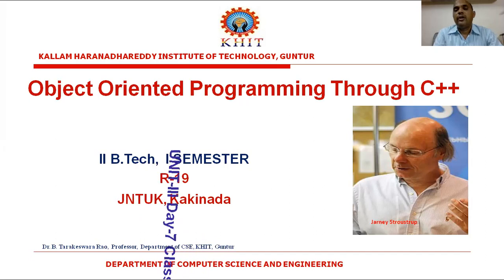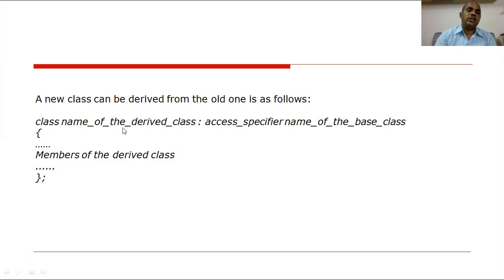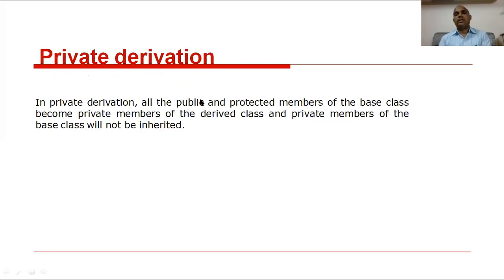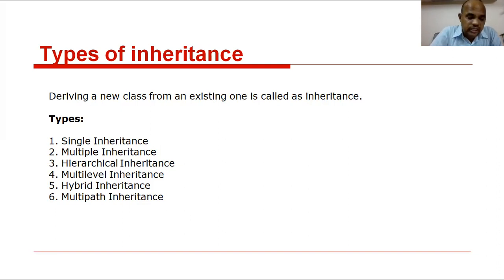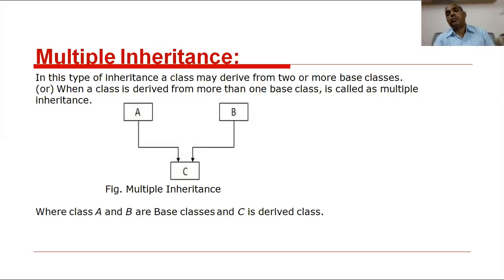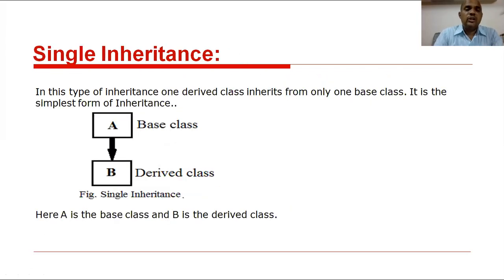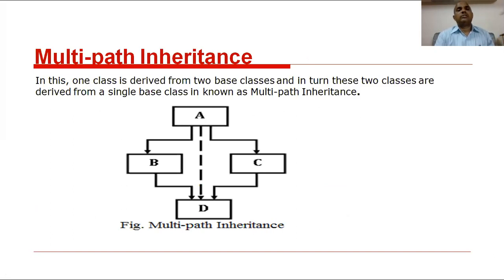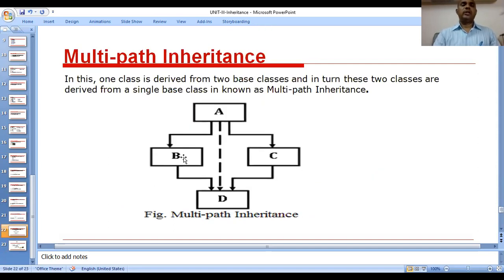OOP Through C++ Unit III Day 7 Class